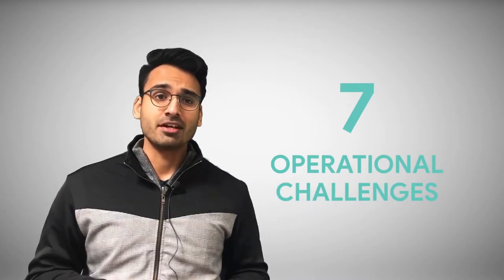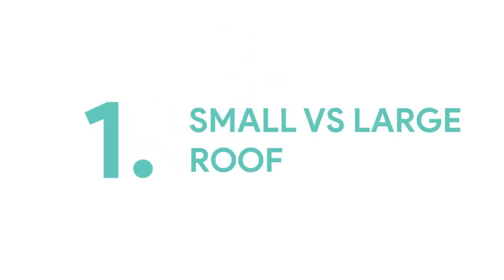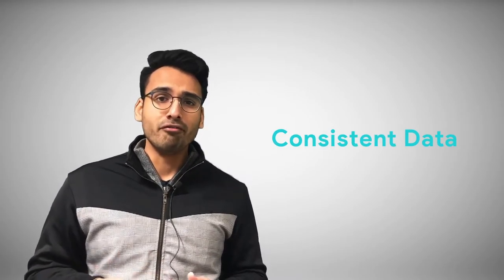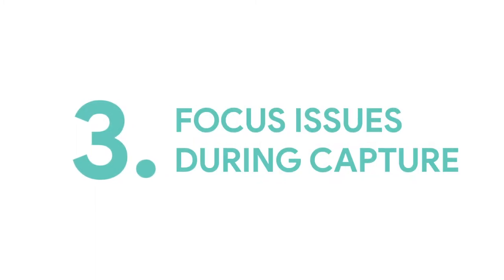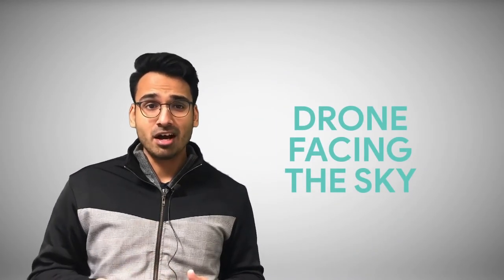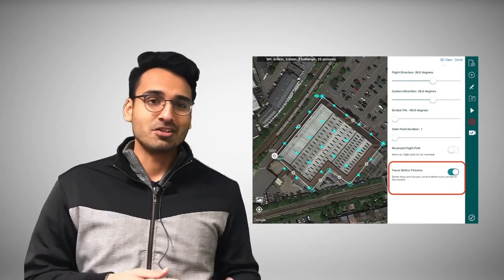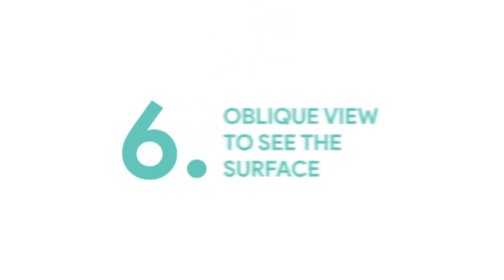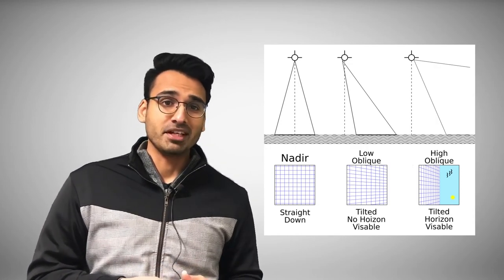7 Operational challenges while inspecting a roof using a drone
In this video, our founder CEO, Varun Sarwal will explore 7 operational challenges that you might encounter during roofinspections using drones and how you can combat them.

Roof inspections are all about collecting quality data that can be processed later into meaningful insights. Make sure you know what you're looking for as it will help you plan your flight. Are you looking for peeling shingles, cracks, water leaks or damage?
About Us:
Hammer Missions provides versatile Mission Planning & Data Analysis for Commercial Drones.

Hammer Missions helps drone businesses collect and analyse drone data for a large variety of use-cases in infrastructure surveys & inspections.